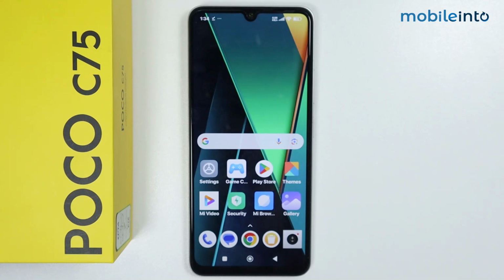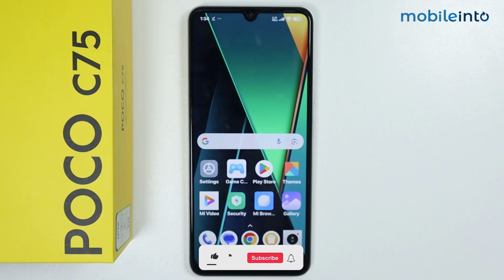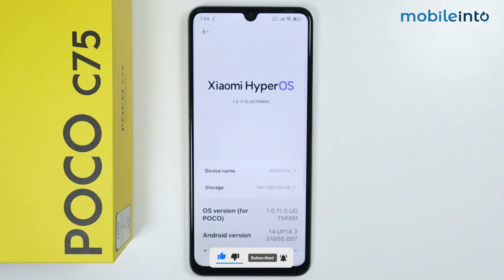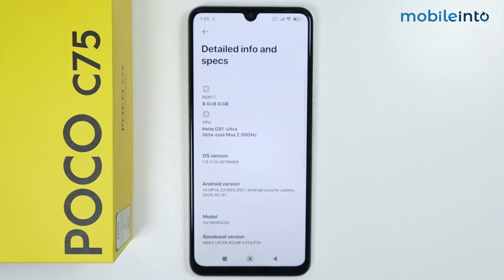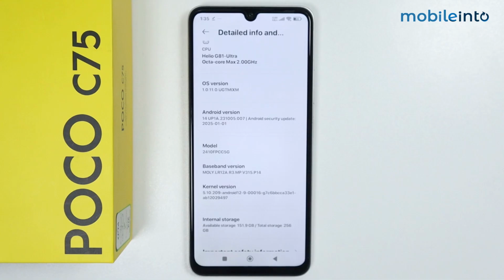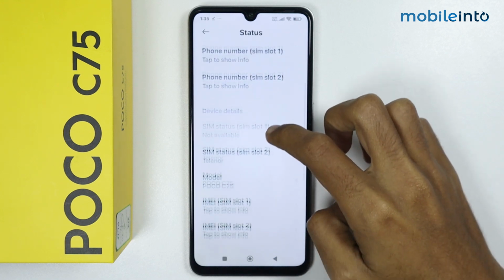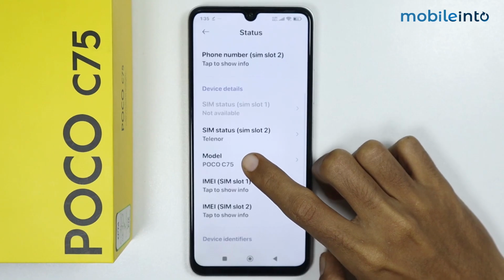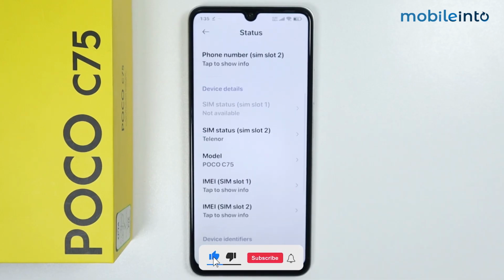How to Check Model Name & Number on Any Poco Smartphone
How to check the model name & number on any poco smartphone. To check model details or informations on poco phone, follow these steps.